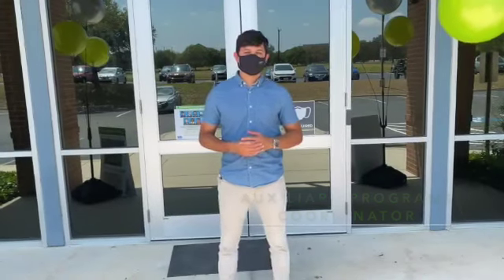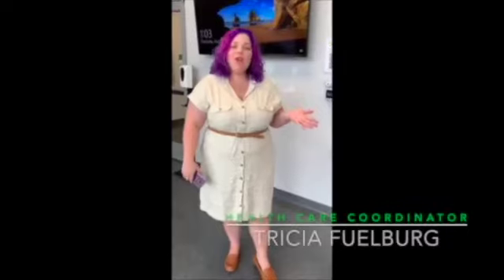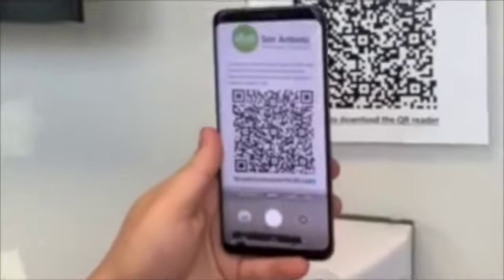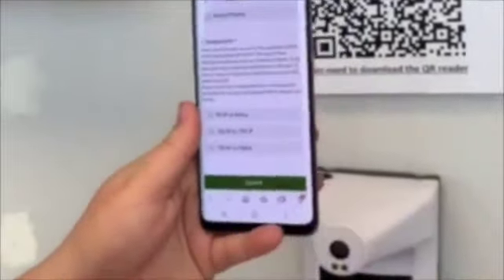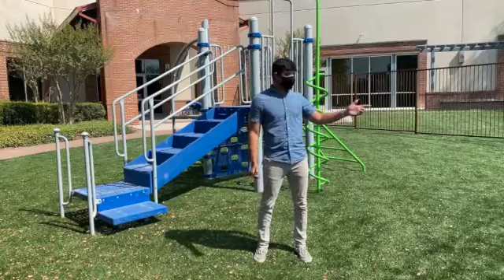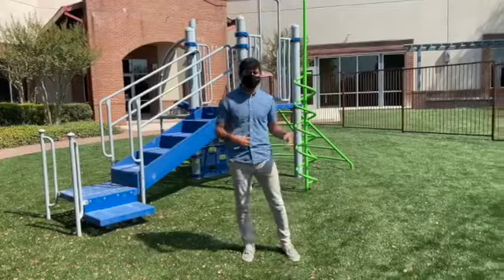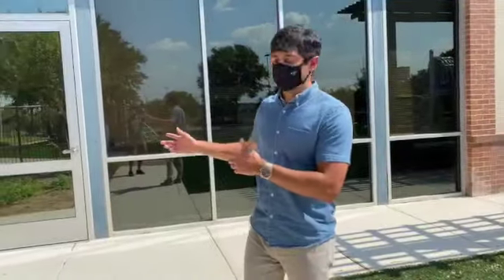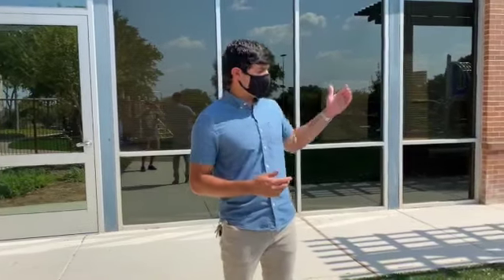BASIS San Antonio Northeast - Virtual Tour (week 2)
Join us this week for our second episode of Virtual Tour Tuesday! To learn more, please visit BASISSanAntonioNortheast.org.